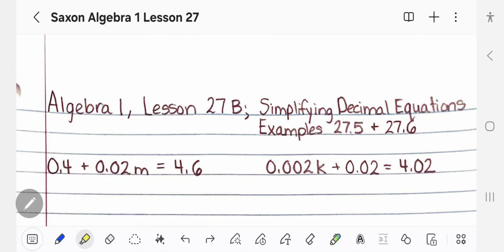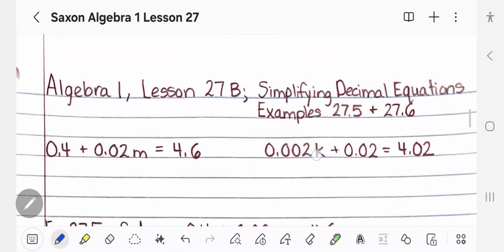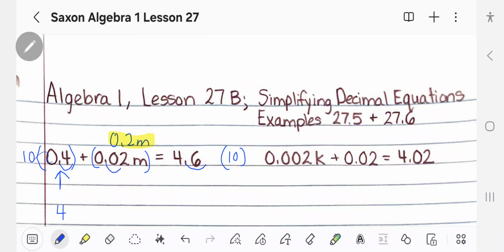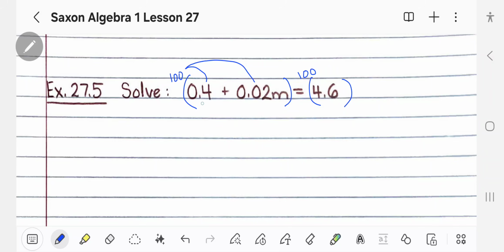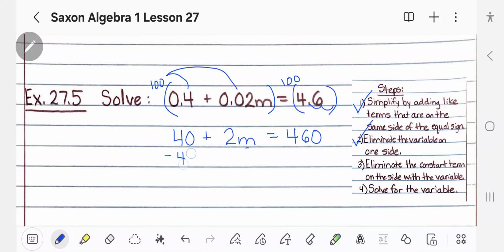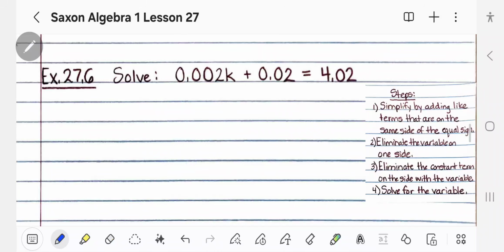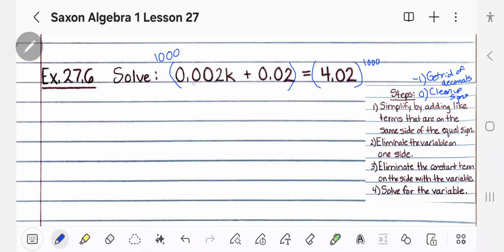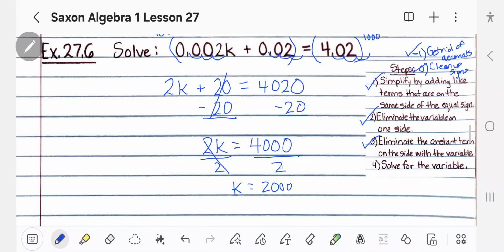Saxon Algebra 1, Lesson 27B; Simplifying Decimal Equations - Examples 27.5 & 27.6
Here's a hack to help you eliminate decimals in equations so they're easier to solve.